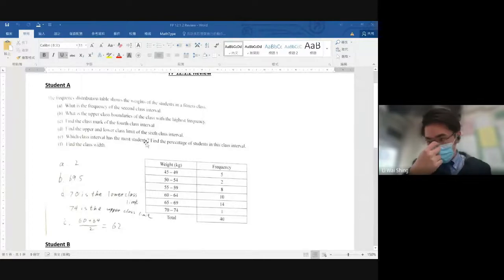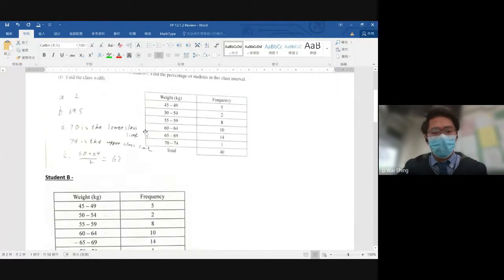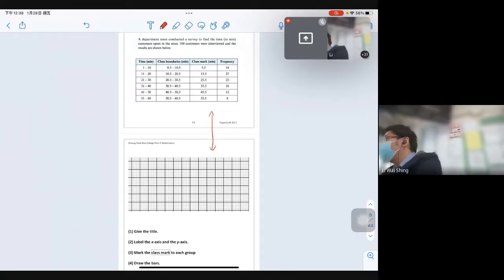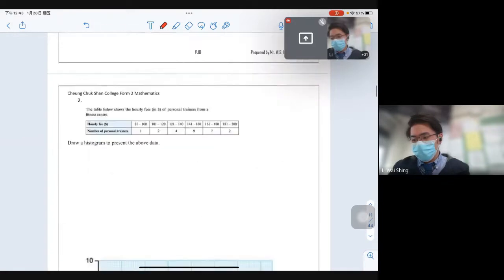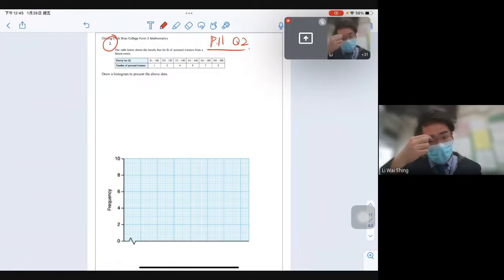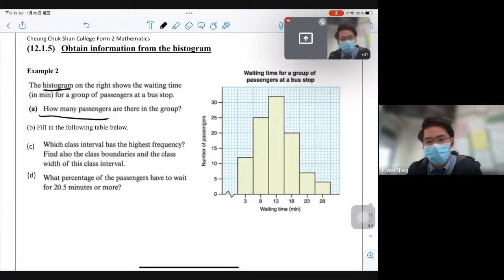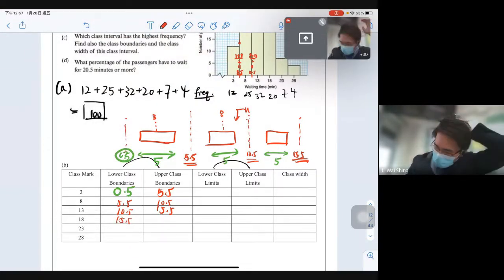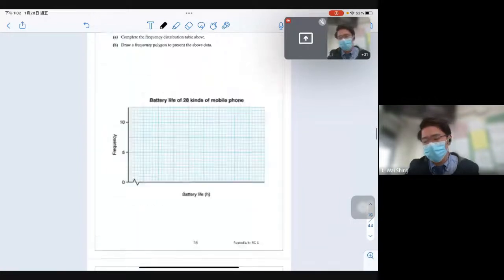S2 Mathematics Ch.12 Statistic Charts(2)_Lesson 2